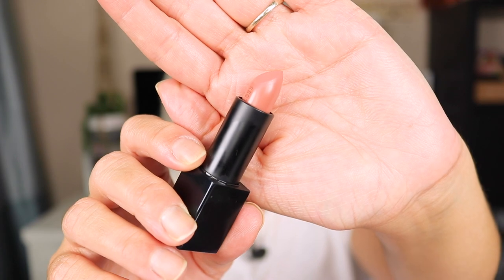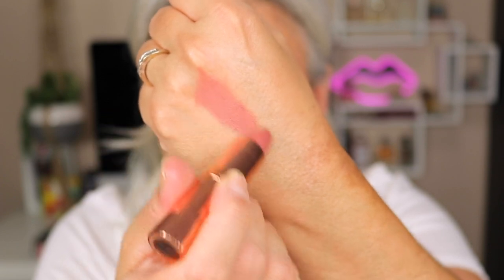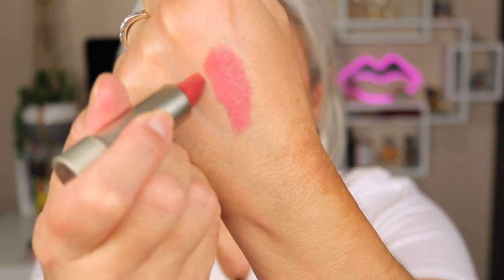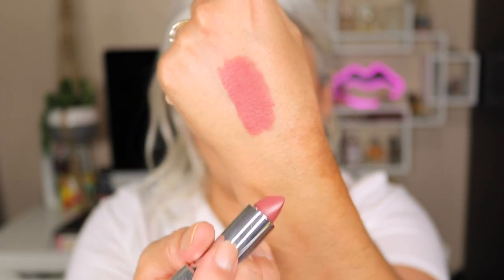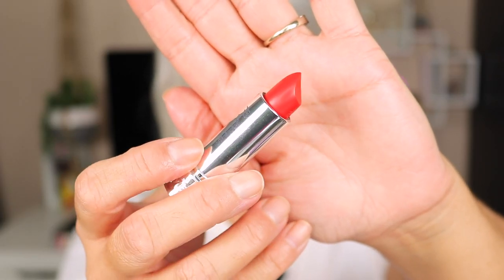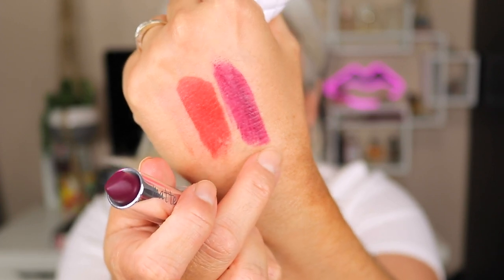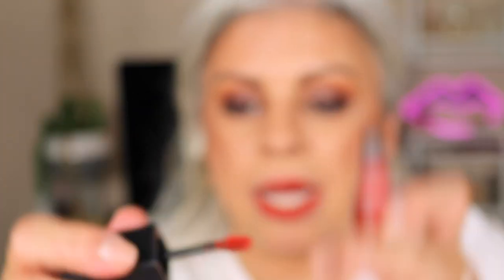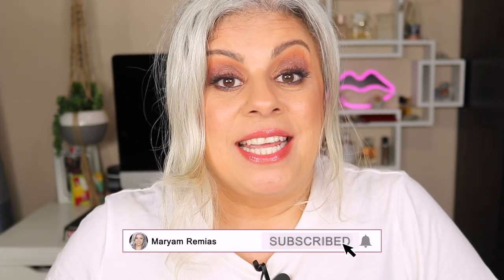PERFECT LUXURY LIPSTICK COLORS FOR GRAY HAIR I MARYAM REMIAS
In today’s video is about perfect luxury lipstick colors for gray hair. With gray hair, our skin looks more washed out and the right lipstick color can really more life to the skin. The lipsticks I’m showing you here are some of the most perfect luxury lipstick colors for gray hair. They really complement medium/warm skin tone and gray hair. I did my best to show you as many neutral lipsticks and bright lipstick without making this video a mile long.

What are your favorite luxury lipstick brands and color?

PRODUCTS MENTIONED IN VIDEO:

LAWLESS LIPSTICK IN FAWN
PATRICK TA MATTE SUEDE LIPSTICK "OH SHE’S SINGLE”
CHARLOTTE TILBURY PILLOW TALK MATTE REVOLUTION LIPSTICK
CHARLOTTE TILBURY PILLOW TALK MATTE REVOLUTION LIPSTICK IN MEDIUM
ILIA COLOR BLOCK HIGH IMPACT LIPSTICK IN ROSEWOOD
ILIA COLOR BLOCK HIGH IMPACT LIPSTICK ROSETTE
MILK MAKEUP LIPSTICK IN HYPE
IT COSMETICS PILLOW WISTFUL
YSL ROUGE PUR COUTURE LIPSTICK FIERY RED N. 83
IT COSMETICS PILLOW FANCIFUL
YSL TATOUAGE COUTURE VELVET CREAM IN CHILI INCITMENT N. 211
YSL ROUGE VOLUPTE ROCK'N SHINE LIPSTICK PINK BASS N.10

CAMERA AND LIGHTING EQUIPMENT:
LED VIDEO LIGHT
DIVA RING LIGHT
CANON DSLR CAMERA [EOS 80D]
CAMERA TRIPOD

I appreciate all your support and love!
❤️ Maryam